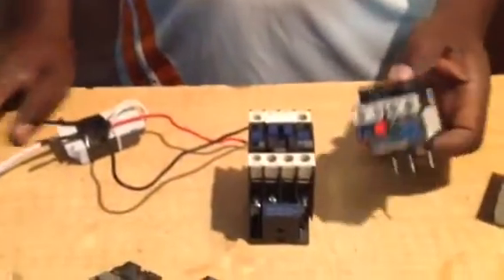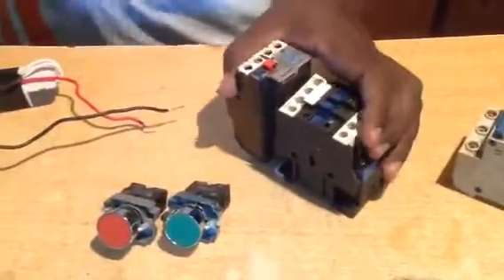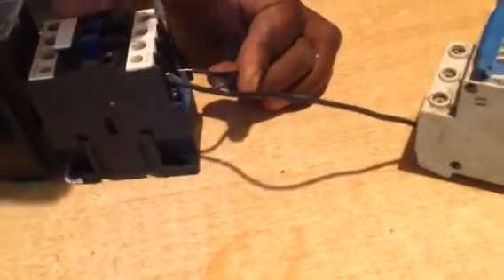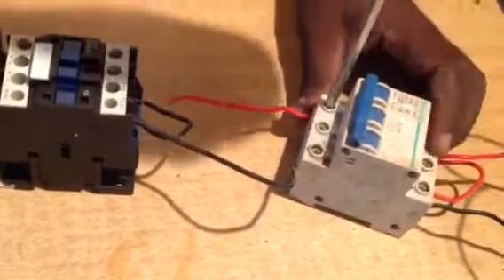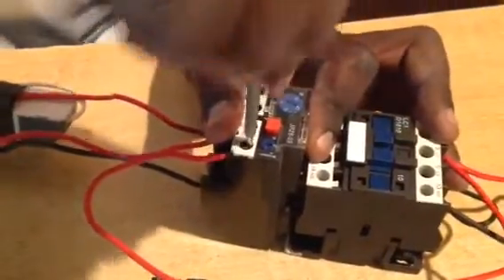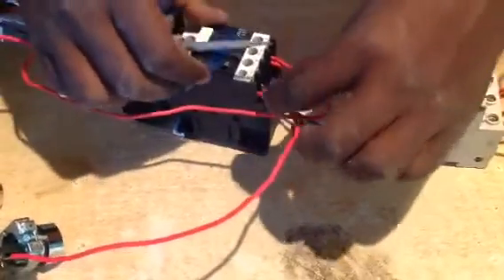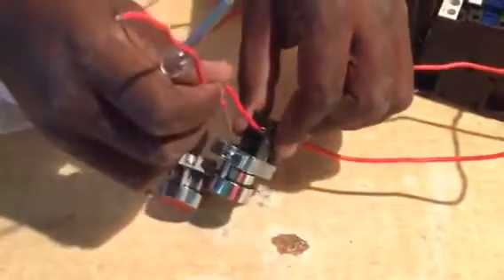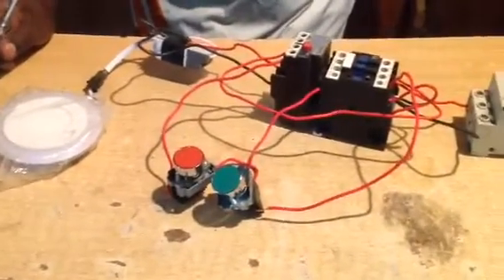How To Wire A Single Phase DOL STARTER. DIRECT ONLINE STARTER